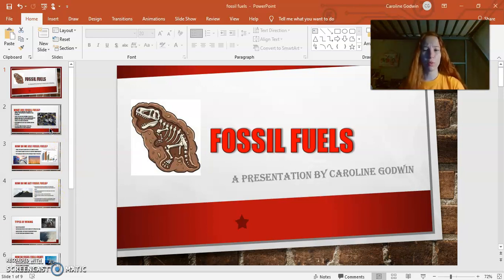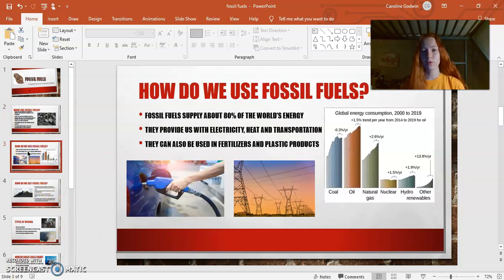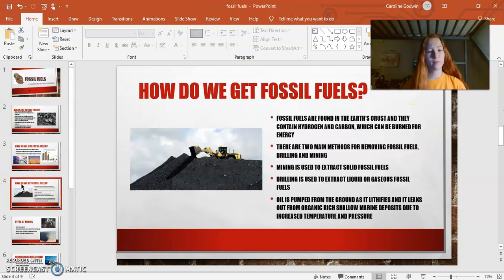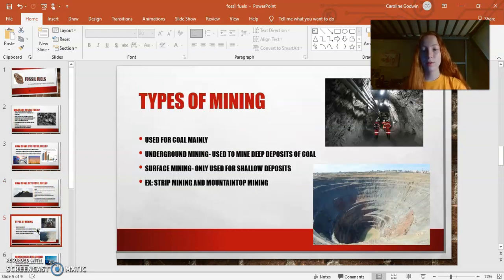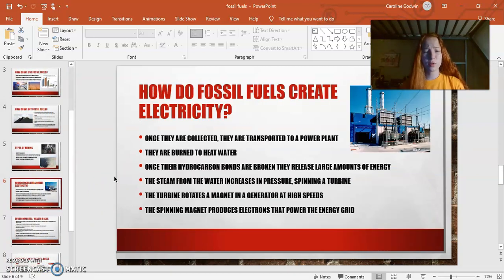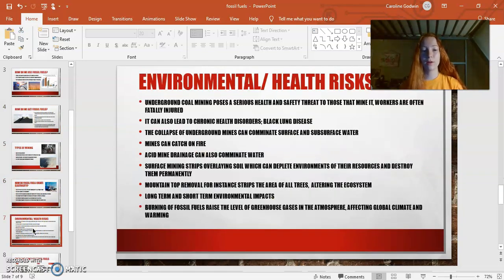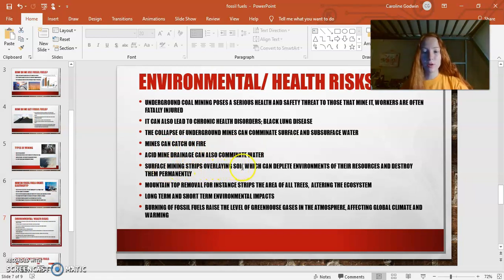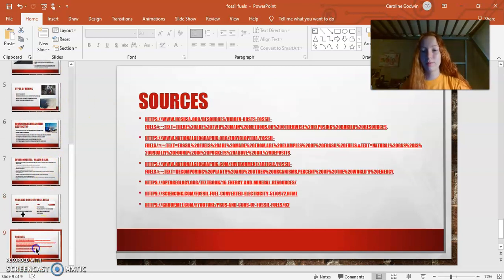Fossil Fuels: Geology Final Review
This is a video on fossil fuels for my Geology class.
Questions:
1) What are the biggest disadvantages related to the usage of fossil fuels?

2) How are fossil fuels created?